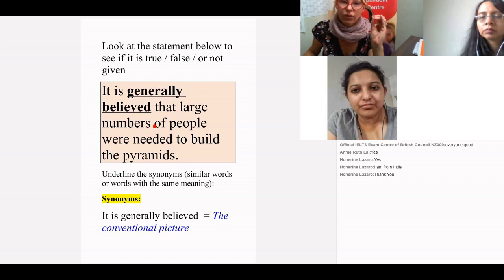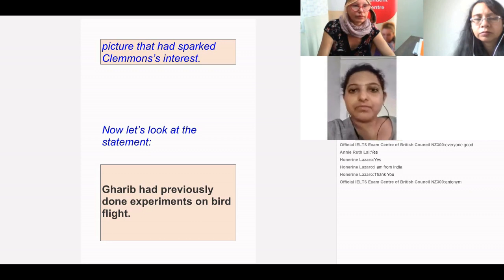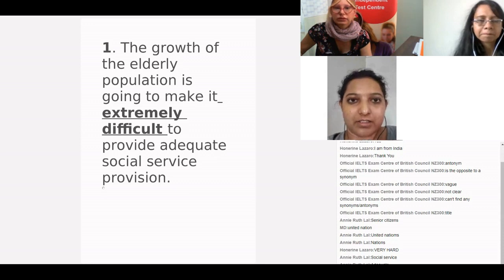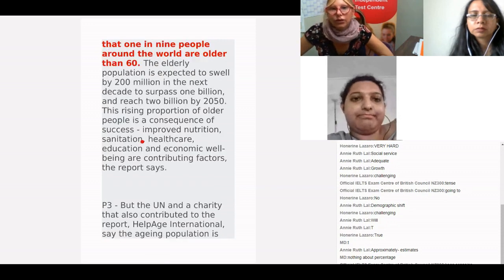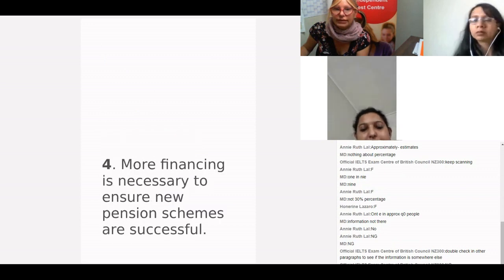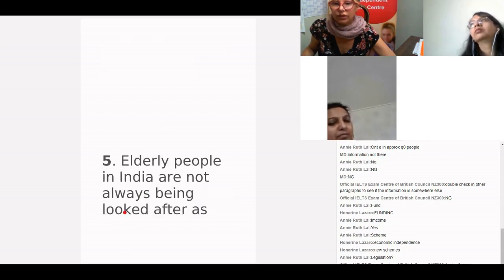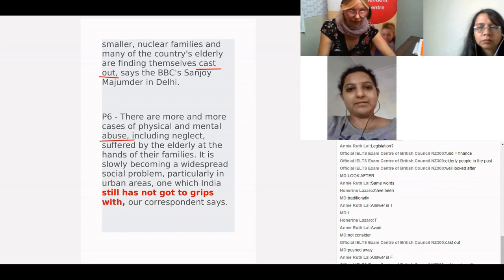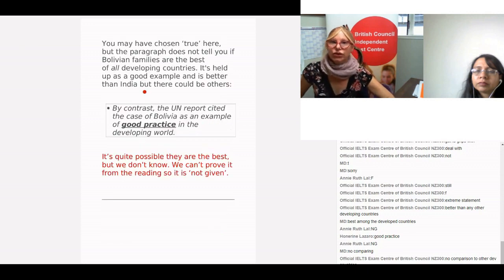IELTS Reading Live Class | Lesson 3 | True False Not Given by IELTS Success